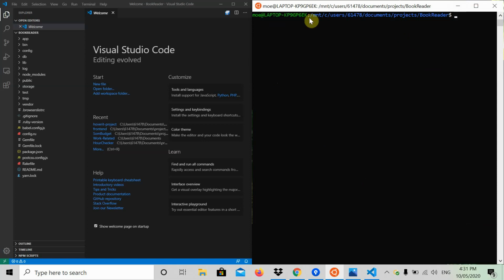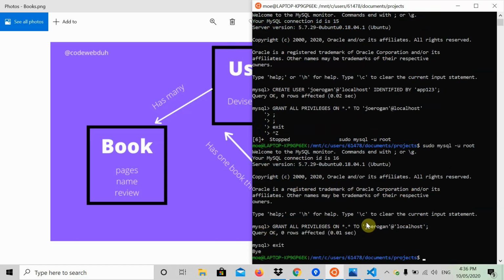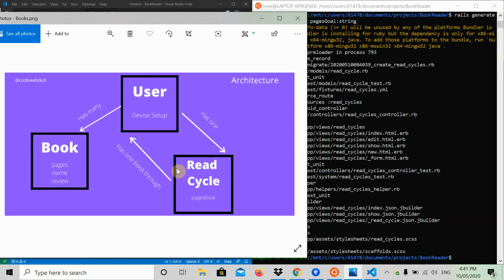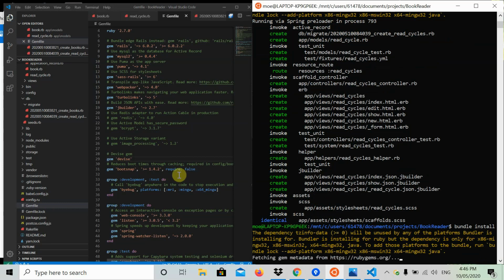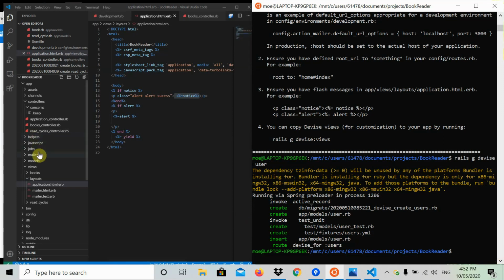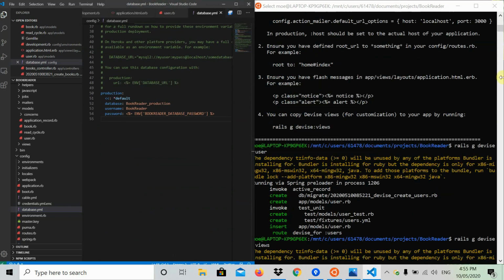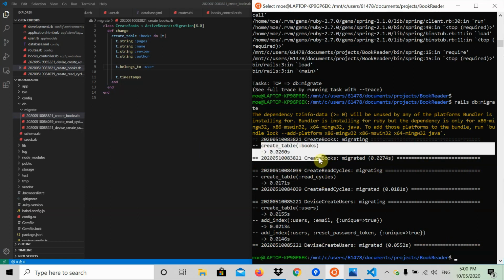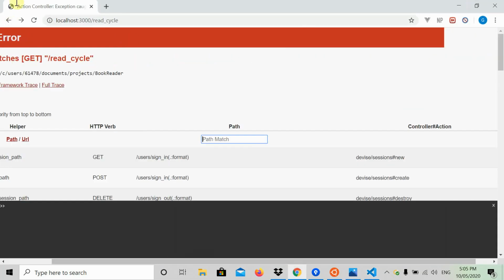How to setup the skeleton for Ruby on Rails - Automatic Book Reader #1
Have you ever wanted an introductory video to rails without the generic 'blog' / 'todo list' . Well you're at the right place !!

This introductory tutorial will explain simple concepts we will use to develop our automatic book reader!